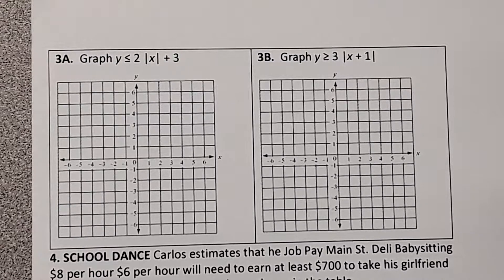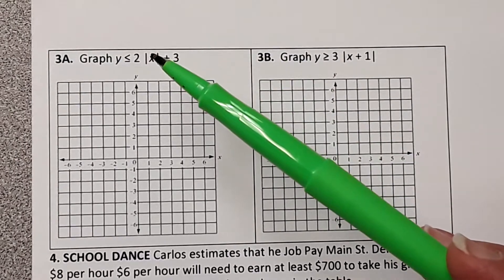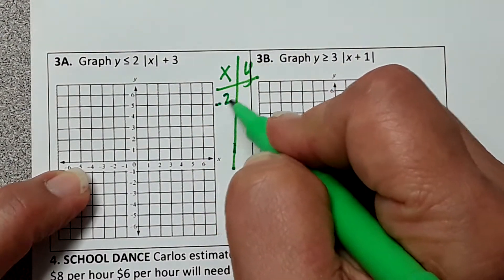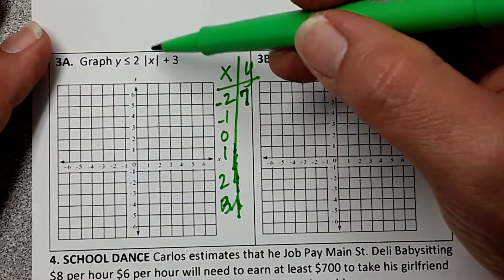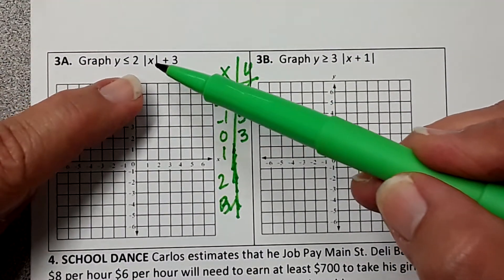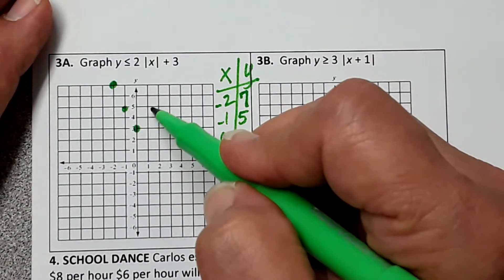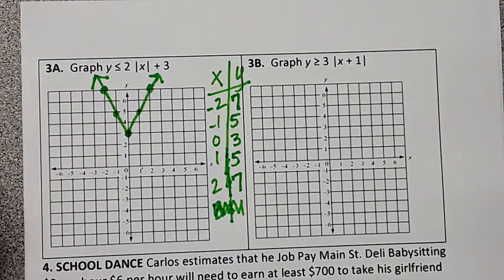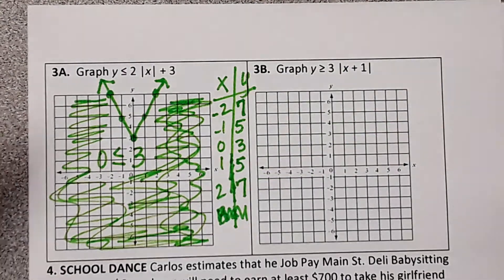Section 2.8 Example 3A